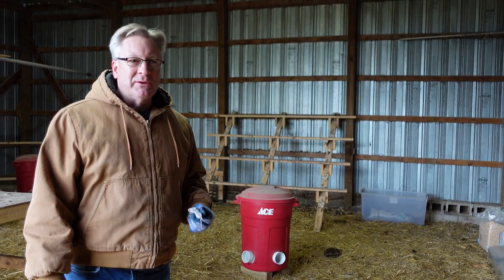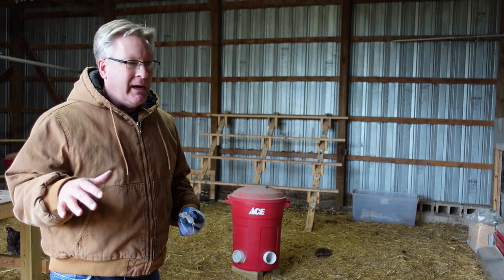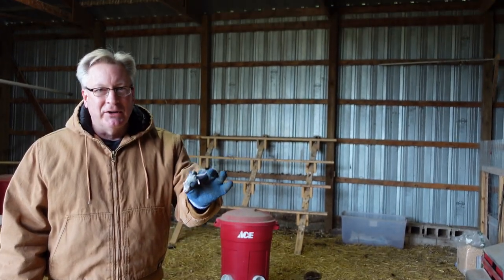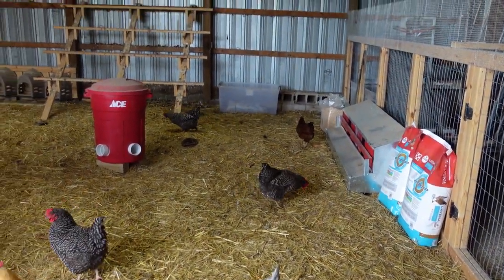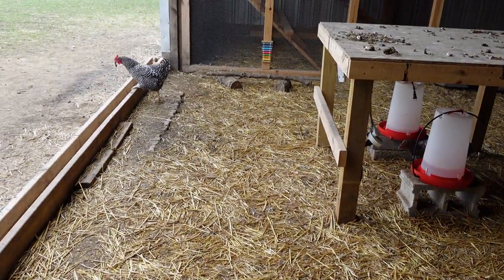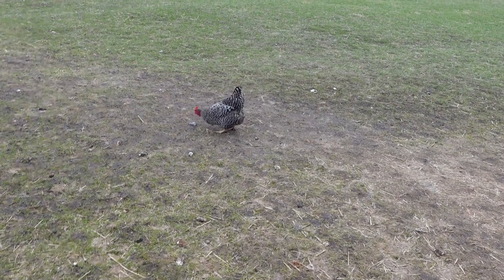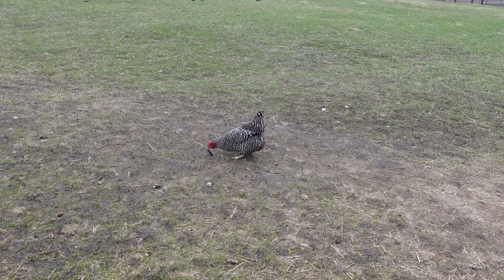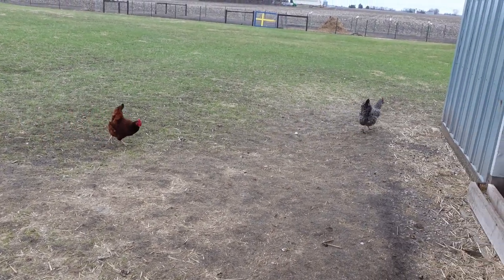Will Chicken Eat Mice?! Chicken Eating Mice!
Will chicken eat mice?  You bet!  We've actually got some good hunters in our flock!

Is it good for them?  An occasional mouse will add good protein and calcium to a chicken's diet.  Just make sure that you have not been poisoning mice.  The poison from your traps can be transferred from the mice to your chickens and harm them.